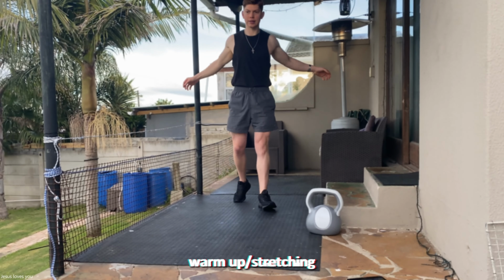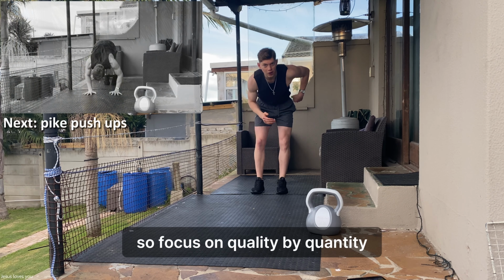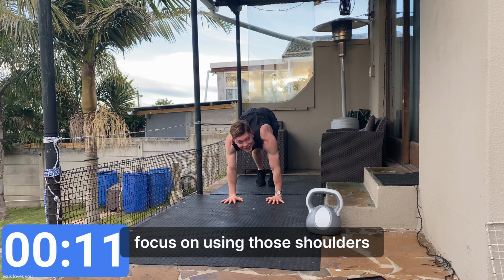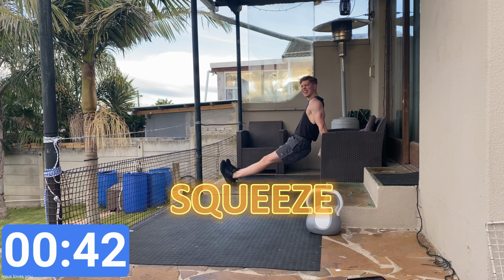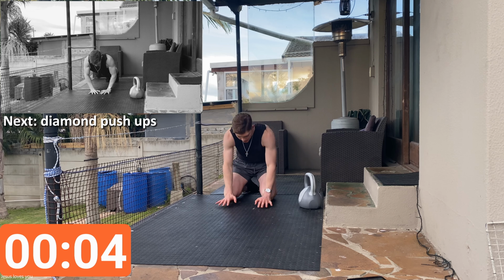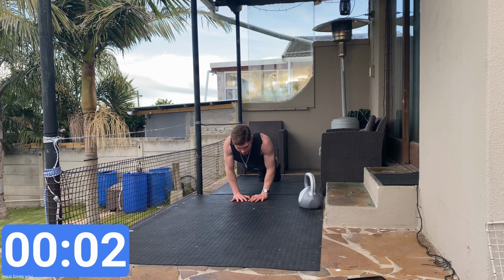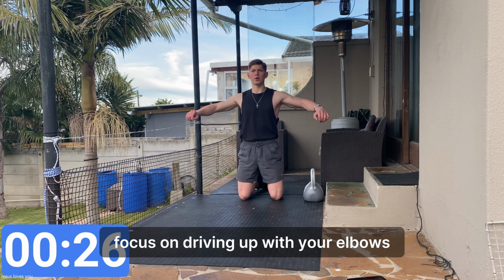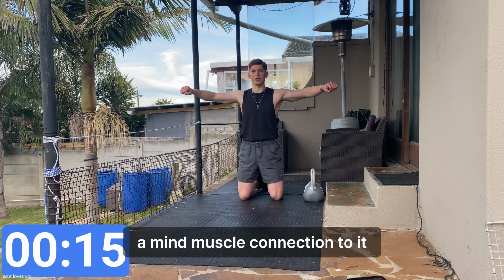Chest, Shoulders and Triceps in 10 minutes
This workout will burn those triceps like never before!

We'll be focusing on the chest, shoulders and triceps for this workout, so if you're looking to fill out a shirt more, then this workout is the one.

Throughout the workout, I want you to focus on good form and focus on squeezing the focus-muscle for you to get the best results.
Feel free to use any weight/s as you are able to so you get the most out the workout.

This is the template:
1. Push up variation
2. Trip dips
3. Shoulder focus
Repeat x3

The number of reps doesn't matter as much as the quality of the reps.

Stay Hydrated

My channel is about Jesus and fitness. I have a range of videos from Workout follow-alongs to challenges.

"The Lord is my Shepherd; I have all that I need."
Psalm 23:1